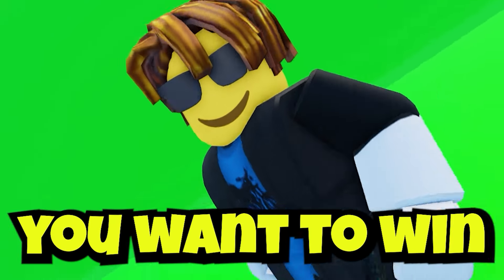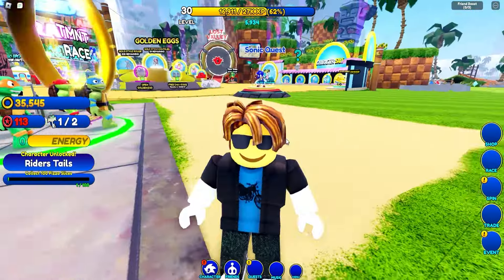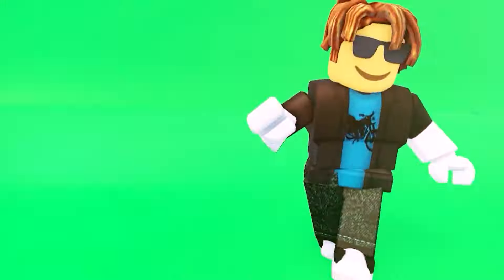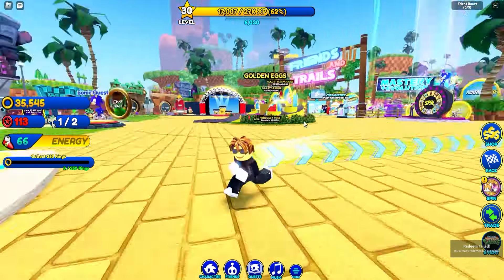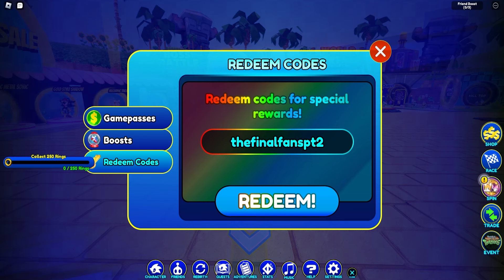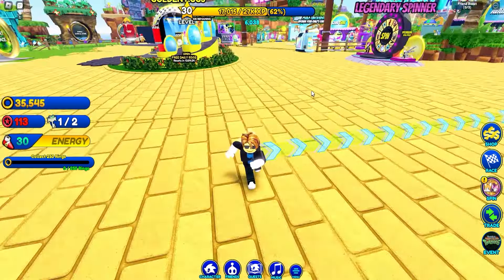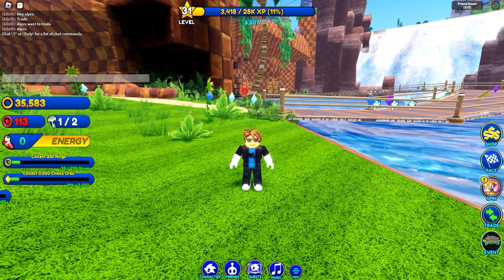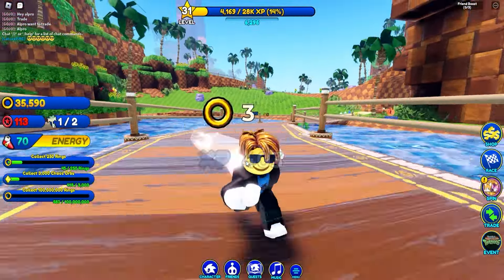ALL *3 SUMMER CODES* IN SONIC SPEED SIMULATOR 2024! ROBLOX CODES SONIC SPEED SIMULATOR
ALL WORKING CODES FOR SONIC SPEED SIMULATOR IN JULY 2024! ROBLOX SONIC SPEED SIMULATOR CODES
Roblox Sonic Speed Simulator Codes JULY 2024
All Working Roblox Sonic Speed Simulator Codes